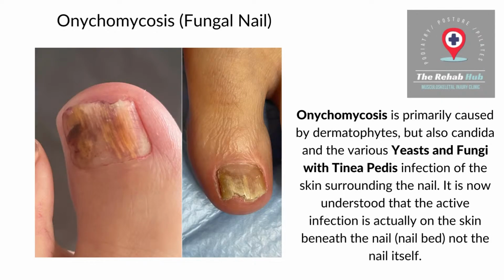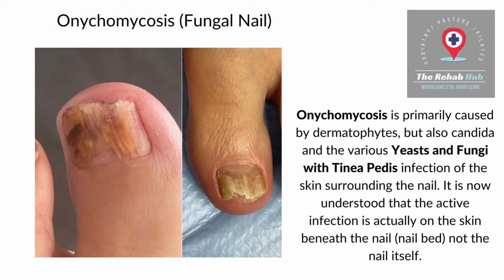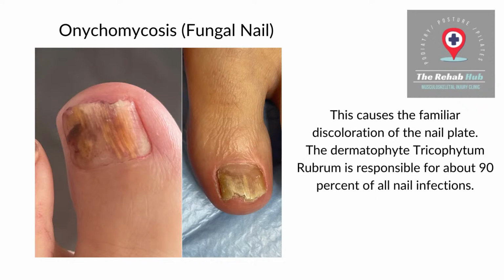Do you need help with Fungal Nails?